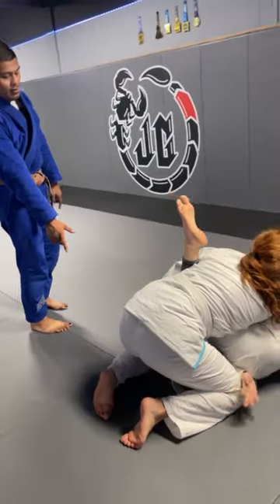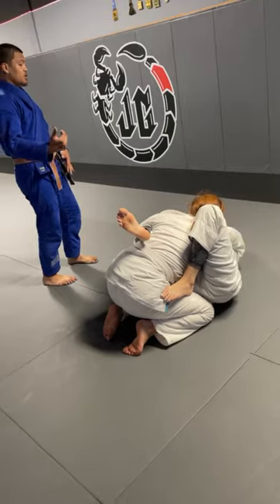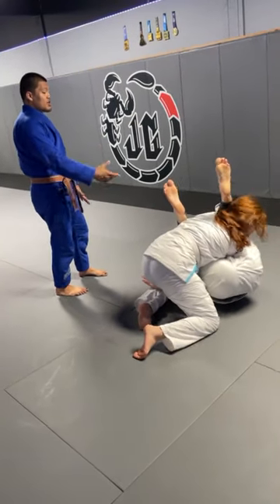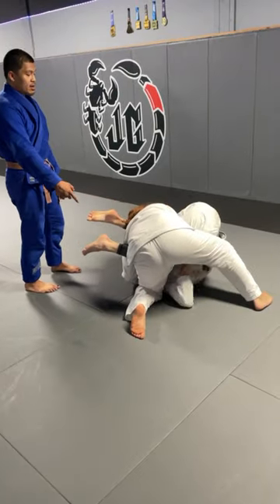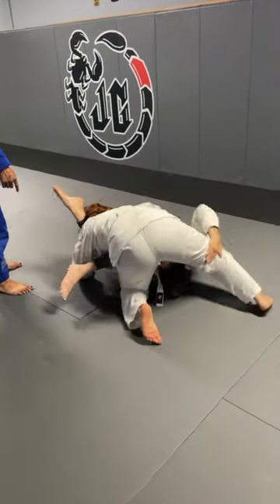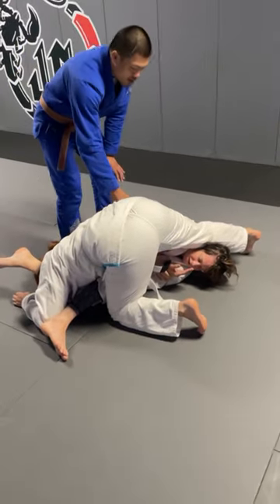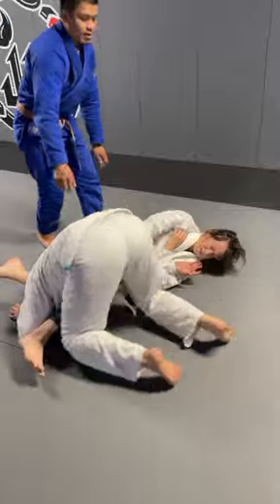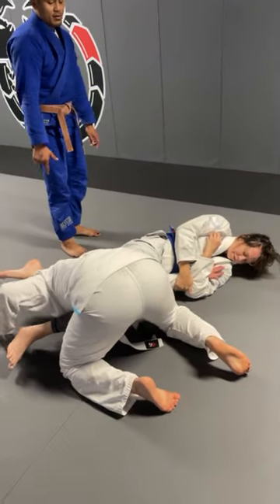Alika Foster Teaches Armbars from Everywhere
Welcome back to JG Academy Tracy's Technique Series! 🎥 Dive into the 'Roll Through Armbar' with Alika Foster's detailed coaching. Experience the difference of hands-on training. 🥋